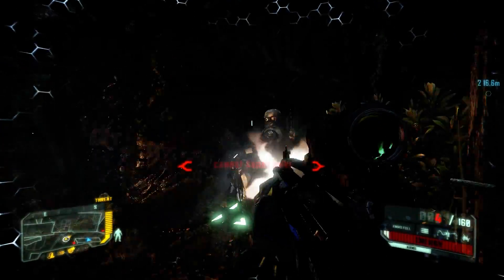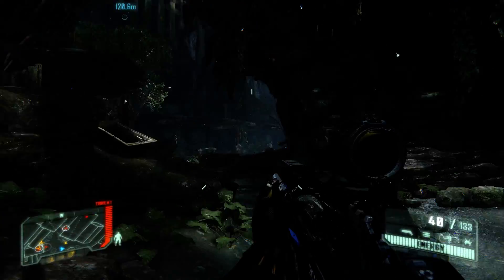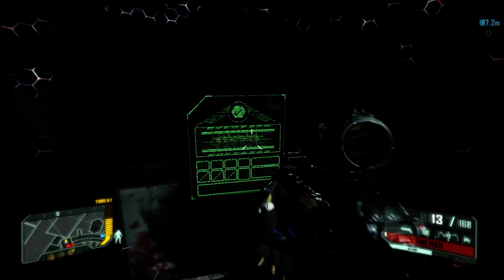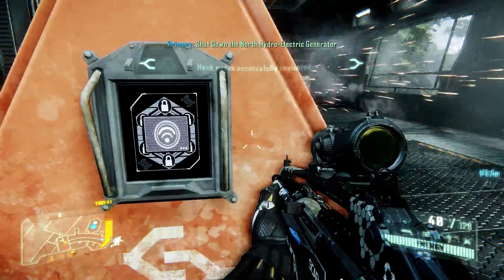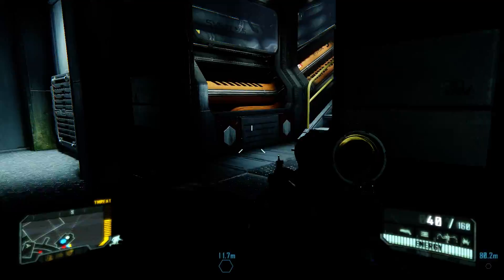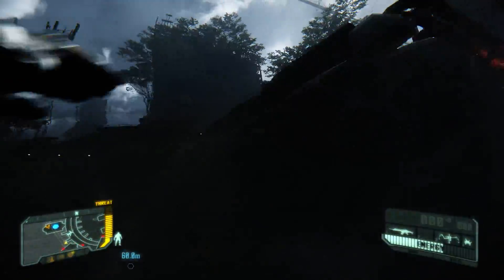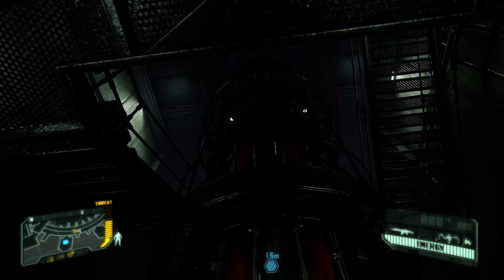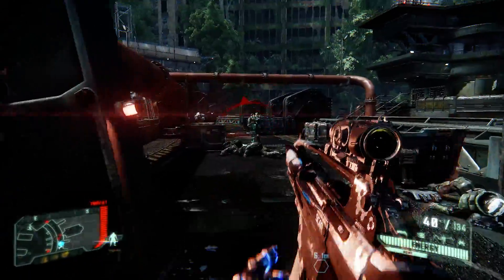The 60fps Experience (With Crysis 3)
YouTube has finally unleashed support for 60fps videos. So what is it like to view Crysis 3 at 60fps, and how will this affect YouTube in the future?